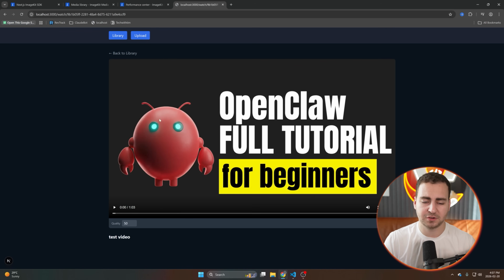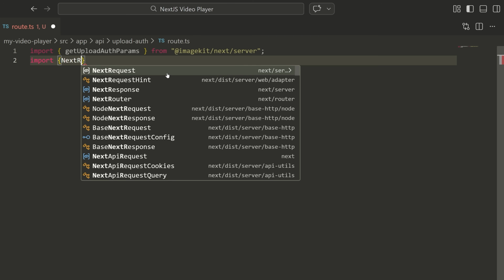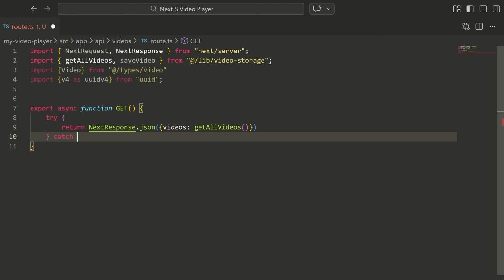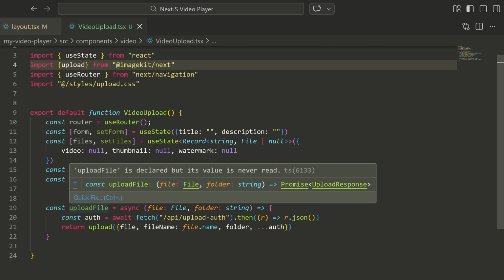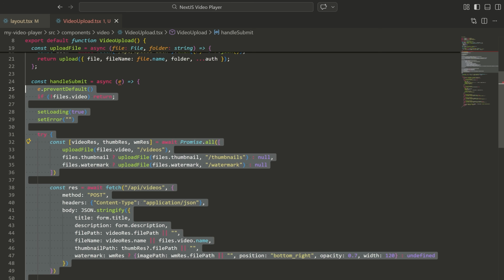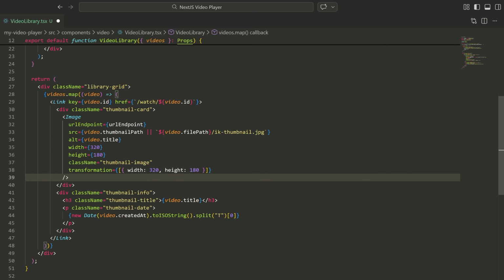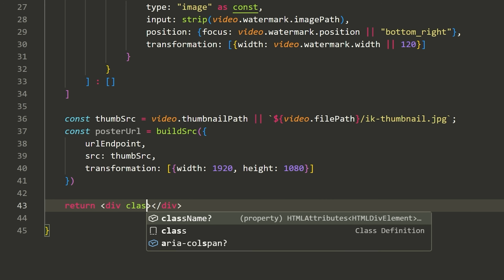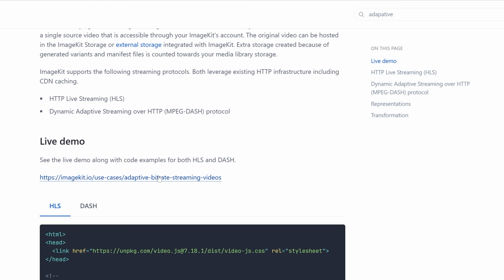How to Build a Video Player in Next.js (Step-by-Step)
Today you'll learn how to build a Next.js video player. We'll cover all of the core features that you would want: uploading videos, handling and generating thumbnails, having video watermarks or overlays. This will cover everything you need to have a solid base for a video display or video playing type application, so that you can go and extend it and have it work for your own application.

⏳ Timestamps ⏳
00:00:00 | Project Demo
00:01:51 | Project/Code Setup
00:03:52 | ImageKit Setup
00:06:15 | Scaffolding the App
00:11:06  | Uploading Videos
00:52:14 | Video Library
01:04:30 | Video Player/Watch Page
01:21:38 | Watermarking